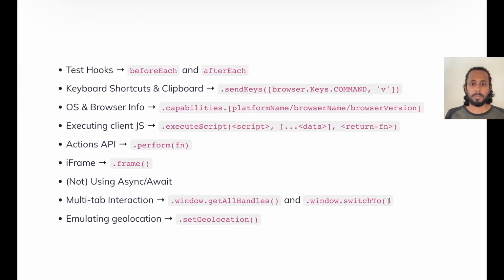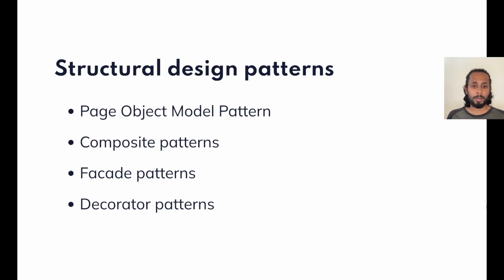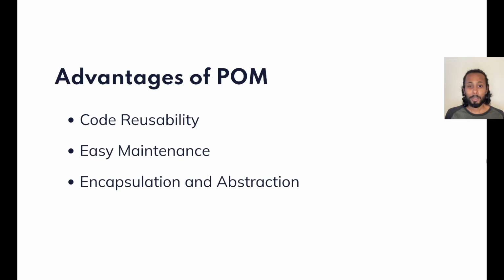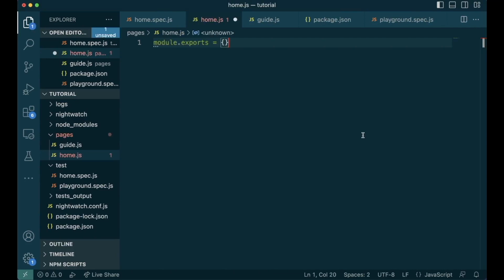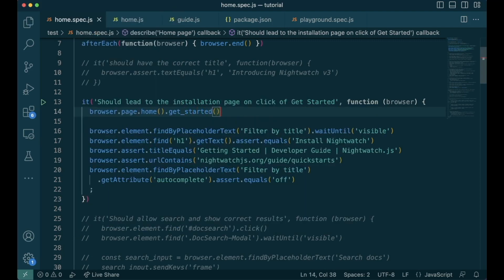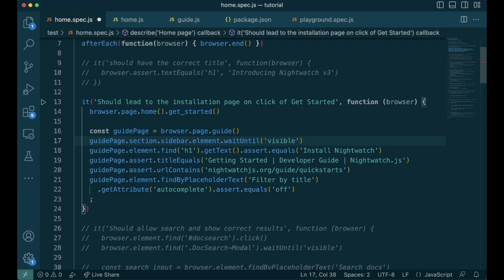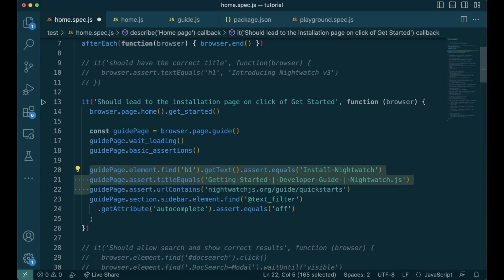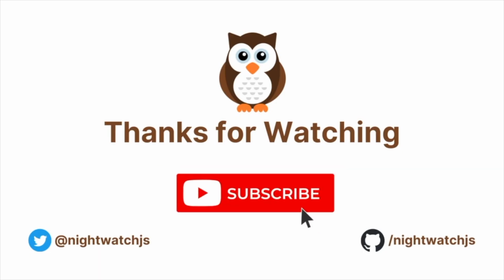Web testing with Nightwatch (2023) part 4: Design patterns and Page Object Model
Dive into the world of Page Object Model with Nightwatch 🚀🚀🚀!

In this comprehensive guide, we'll explore a range of advanced testing scenarios that will help you cover most possible testing scenarios out there!

⏱️ Chapters ⏱️

0:00 Introduction & Recap0:51Agenda
1:10 Design Patterns
3:00 Page Object Model
11:09 Recap
11:20 Outro